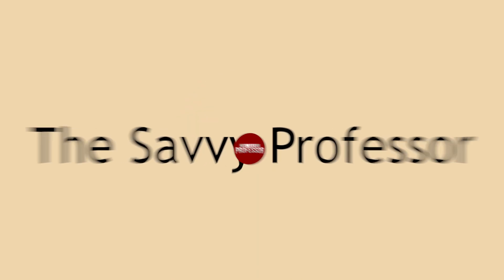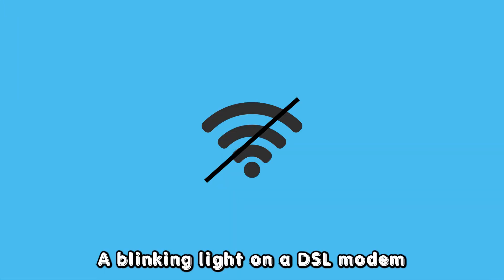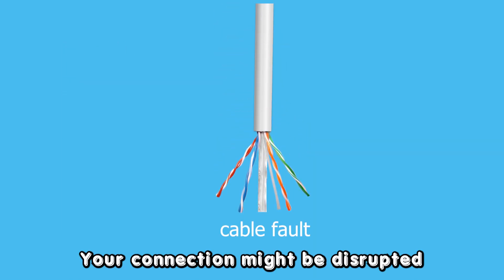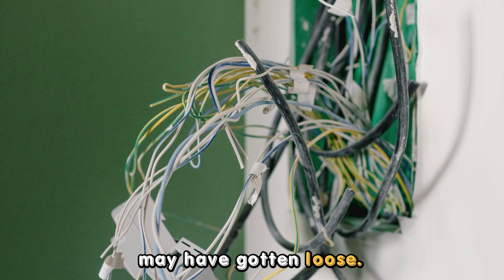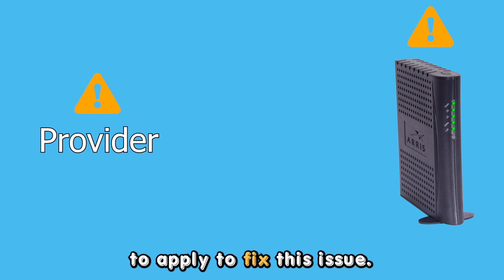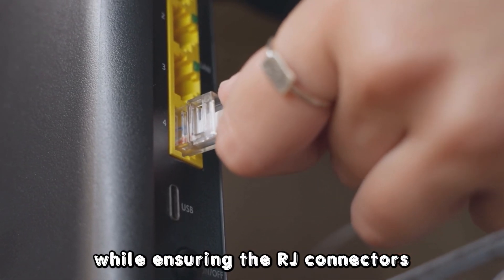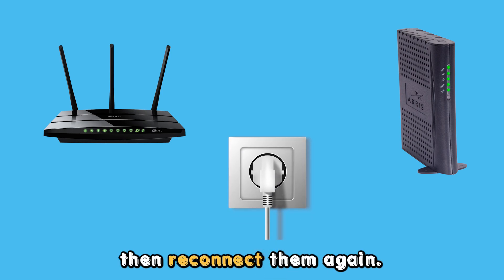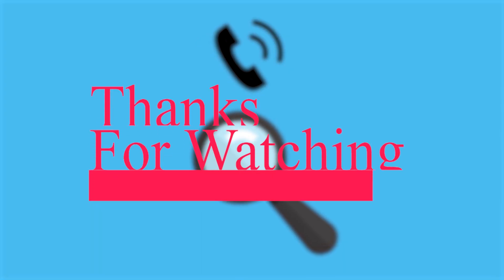How To Fix DSL Modem Internet Light Blinking (Meaning, Causes, And How To Troubleshoot)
How To Fix DSL Modem Internet Light Blinking (Meaning, Causes, And How To Troubleshoot). In this video tutorial I will show you how to fix DSL Modem internet light blinking.

A blinking light on a DSL modem indicates that the gateway is not getting a connection or is having difficulties re-establishing it.
The following are some of the common causes of your DSL modem internet light blinking;
• Cable fault
Your connection might be disrupted because the modem or phone cables are pinched, pulled, or damaged. The damages may be visible, or some wires within the cables may have gotten loose.
• Network issues
Sometimes, the blinking is caused by issues with the Internet Service Provider’s network.

Ensure a secure cable connection
• Check the registered jack connectors for loose parts and try straightening the cables.
• Do this for the power and phone cables while ensuring the RJ connectors are well connected by unplugging and plugging them in.
Reboot the modem and router.
• Disconnect the modem and router from the power source, wait 3 minutes, then reconnect them again.
Seek assistance from your Internet Service Provider
• If the blinking light persists, contact your ISP to get an expert analysis of where the problem is.